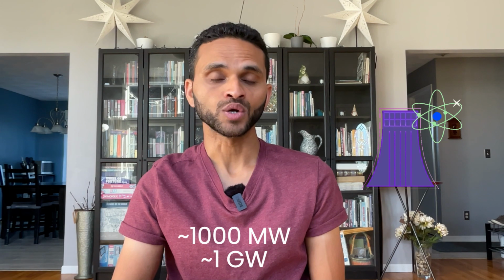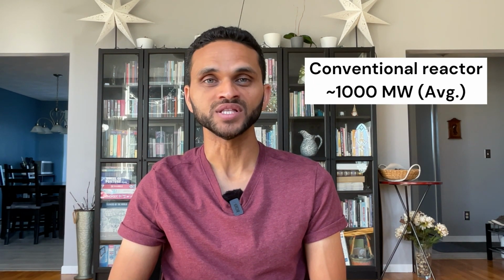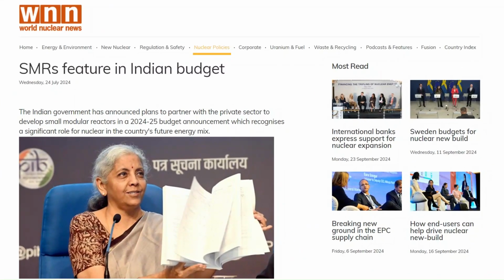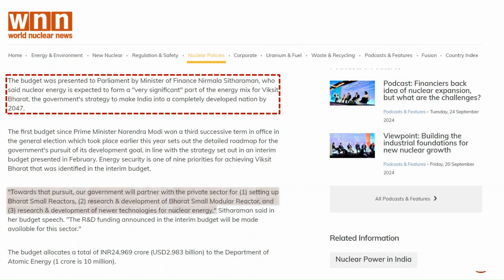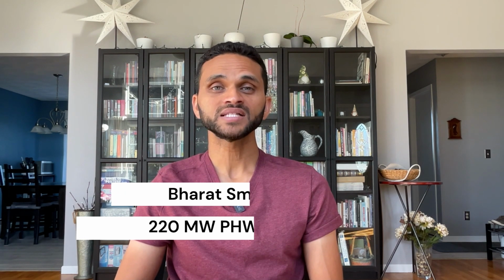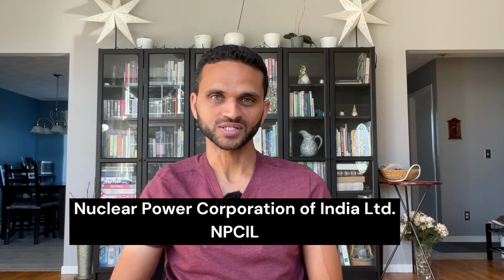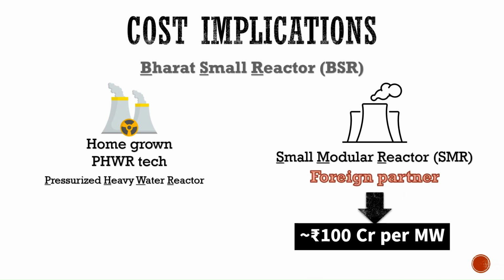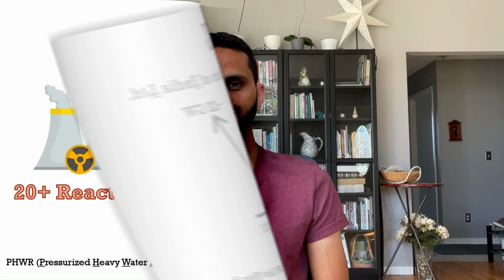| INDIA'S NUCLEAR ENERGY PLAN | BHARAT SMALL REACTOR |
India's finance minister, Nirmala Sitharaman somewhat revealed India's nuclear energy strategy during the FY-2025 budget speech. Let's discuss -

(Episode 73 – Why India needs to up nuclear energy)